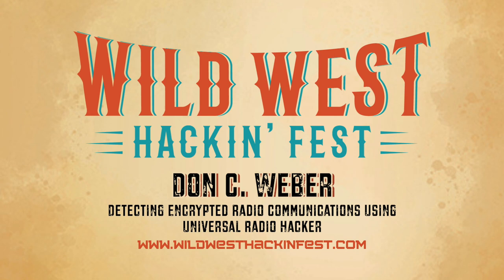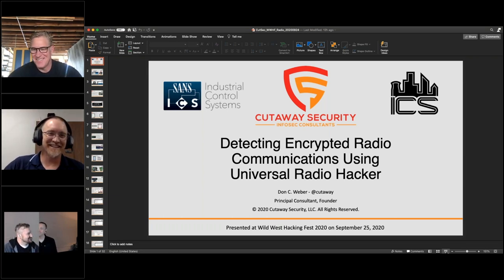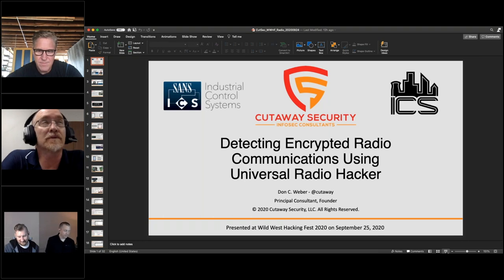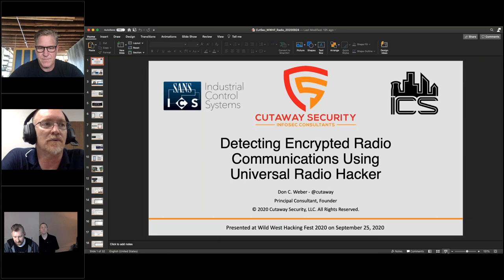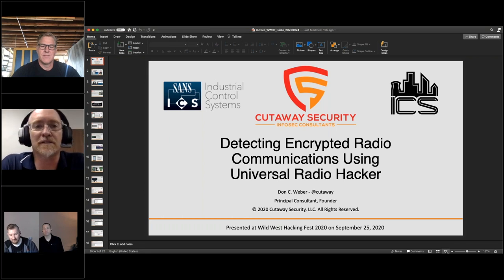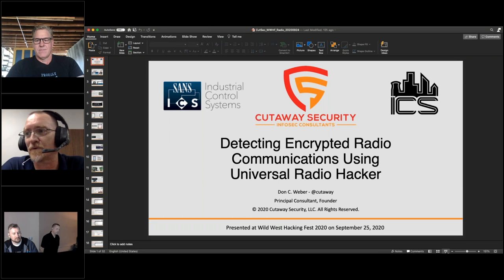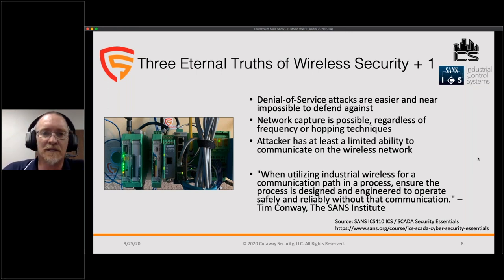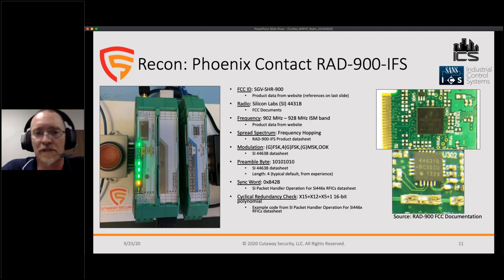Don C. Weber | Detecting Encrypted Radio Communications Using Universal | WWHF Deadwood 2020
0:00:00 - This is Don Weber
0:12:06 - FEATURE PRESENTATION: Detecting Encrypted Radio Communications Using Universal Radio Hacker
0:19:29 - Why Are We Here?
0:20:39 - Wireless Solutions Provide Encryption
0:22:19 - Three Eternal Truths of Wireless Security
0:24:41 - Radio Security Assessment Methodology
0:26:54 - Active Wireless Radio Assessment Methodology
0:29:16 - Recon: Phoenix Contact RAD-900-IFS
0:32:26 - Recon: Equipment
0:34:29 - Capture: Locate Transmissions
0:37:45 - Capture: Record Transmissions
0:40:46 - Analysis: Adjust Noise
0:45:25 - Analysis: Isolate Transmissions
0:49:34 - Analysis: Adjust Processing Parameters
0:54:57 - Analysis: Preamble / Sync Word Review
0:56:11 - Analysis: Packet Field Identification
0:58:49 - Analysis: Encrypted Packet Identification
1:00:14 - Interesting Encryption Facts
1:02:27 - Conclusion

Radio communications are used to establish communications without the need for wired connections. They also provide a degree of safety to personnel supporting dangerous processes. These benefits come with additional risk. Radio communications are externally accessible, meaning that they expose their networks to the public.

This presentation will demonstrate how to capture radio communications of 900 MHz radios that are commonly deployed in operational technology (OT) environments. The tool Universal Radio Hacker (URH) will be used to quickly isolate the radio communications, transform those transmissions to data packets, and review the packets for encryption.

Don C. Weber, founder of Cutaway Security, has devoted himself to the field of information security since 2002. He has extensive experience in security management, physical and information technology penetration testing, web assessments, wireless assessments, architecture review, incident response, and digital forensics, product research, and security tool development. He is currently focusing on assisting organizations to secure their business and Industrial Control System environments through program reviews, security assessments, penetration testing, and training. Don is a SANS Instructor and teaches the ICS410: ICS/SCADA Security Essentials and the hosted Accessing and Exploiting Control Systems classes.